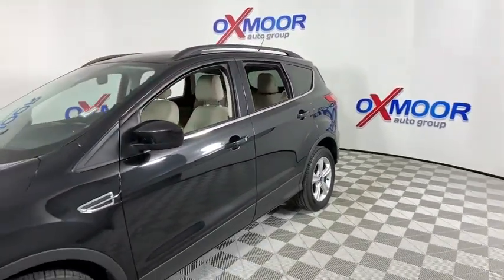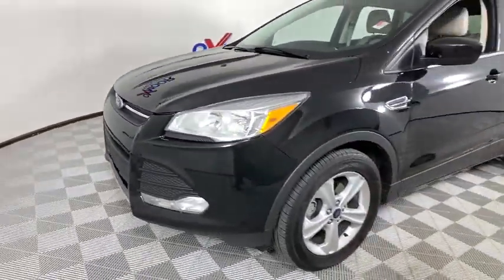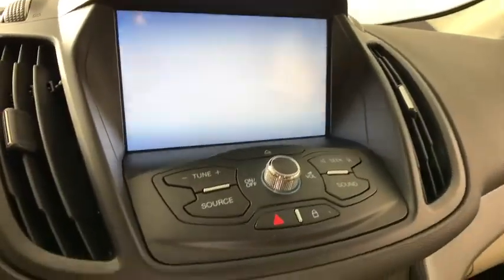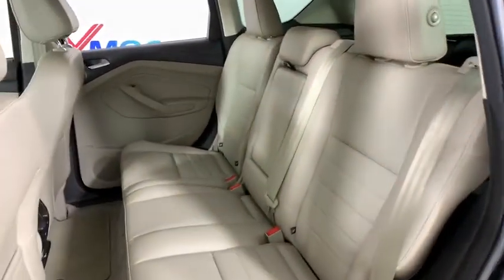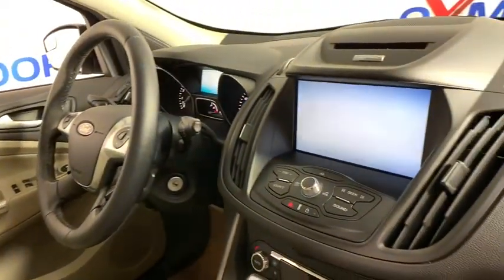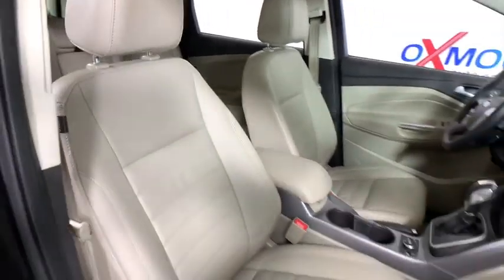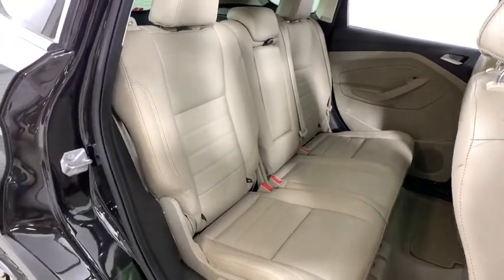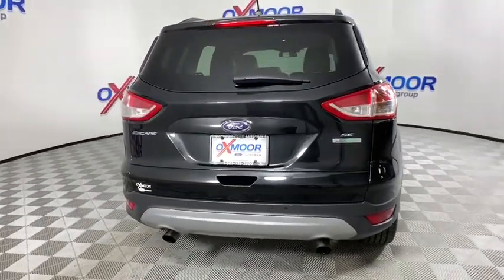2014 Ford Escape Louisville, Lexington, Elizabethtown, KY New Albany, IN Jeffersonville, IN 40732B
Tuxedo Black Used 2014 Ford Escape available at Oxmoor Ford in Louisville, Kentucky. Servicing the Lexington, Elizabethtown, KY New Albany, IN Jeffersonville, IN area.

Oxmoor Ford
100 Oxmoor Ln

2014 Ford Escape ***THIS VEHICLE IS AT OXMOOR FORD, PLEASE CALL ***, LEATHER, HEATED SEATS, POWER LIFT GATE, BLUE TOOTH, ONE OWNER, LOCAL TRADE, REAR BACK UP CAMERA, ALLOY WHEELS, Black Roof Side Rails, Delay-off headlights, Dual Illuminated Visors, Dual Zone Electronic Automatic Temperature Control, Equipment Group 201A, Exterior Parking Camera Rear, Front fog lights, Fully automatic headlights, Global One-Touch Up/Down Windows, Heated Leather-Trimmed Buckets w/60/40 Rear Seat, Heated Power Side Mirrors, Leather Comfort Package, Leather Steering Wheel & Shift Knob, Perimeter Alarm, Power Converter 110V Outlet, Power Liftgate, Radio: Media Hub w/SYNC w/MyFord Touch, Reverse Sensing System, SE Convenience Package, SYNC w/MyFord Touch & SYNC Services, Wheels: 17 Alloy Sparkle Silver Painted Aluminum. CARFAX One-Owner. 23/32 City/Highway MPGbrbrReviews:br  * Get-noticed styling, great fuel economy and a powerful technology package are three good reasons you might find the Ford Escape is just what you want in a small crossover. Source: KBB.combr  * Good performance and fuel efficiency; many high-tech features; agile handling; high-quality cabin; comfortable seating. Source: Edmundsbr  * The second year into it's gorgeous new look, the 2014 Escape is a Compact SUV that is an absolute head turner. A major departure from its previous generation, this Escape is refreshingly modern with sporty attitude. Further, the interior of the escape showcases impressive design, and high quality materials. It is one of the leaders in its segment for gas mileage, styling, and great technology as well. There are three trims available for the 2014 Escape: S, SE, and Titanium. Standard on all 3 models, is a generous assortment of standard features. You get a 6-Speed SelectShift Automatic, Power Windows and Door Locks, a Storage Bin under the floor, Touch Controls on the Steering Wheel, and Flat Fold Rear Seats. Plus, it comes with a 6 Speaker, AM FM Radio with CD, MP3 and Auxiliary Input, and a Communication and Entertainment System. The Base S Trim comes with a 2.5-Liter, 4-Cylinder Engine with 168 Horsepower that gets an EPA estimated 22 MPG in the City and 31 MPG on the Highway. Plus the base also comes standard with the MyKey system for parents of younger drivers. The SE and Titanium come standard with a 1.6-Liter EcoBoost engine, with an optional 2.0-Liter EcoBoost I-4 engine available instead. Bought as a two-wheel drive, the 1.6-Liter gets an EPA Estimated 23 MPG City and 33 MPG Highway, while the 2.0-Liter gets 22 MPG City and 30 MPG Highway. The S Trim can only be purchased as a two-wheel drive but the other two models give you the option of four-wheel drive as well. In terms of Safety, all models are standard equipped with Front and Rear Anti-Lock Brakes, AdvanceTrac with Roll Stability Control, and a Rear View Camera Come experience the 2014 Ford Escape for yourself today! Source: The Manufacturer SummarybrAwards:br  * 2014 KBB.com 10 Best SUVs Under $25,000   * 2014 KBB.com Brand Image Awards